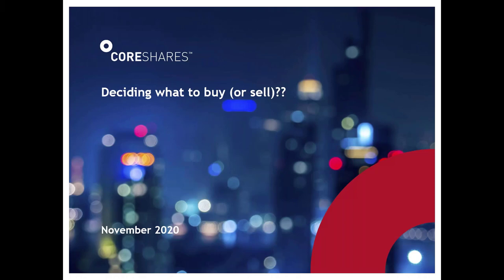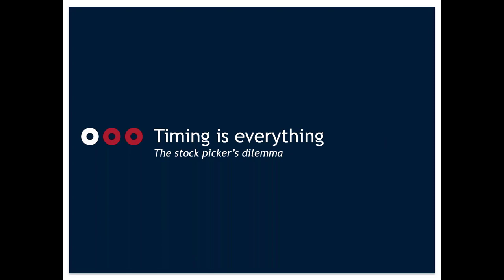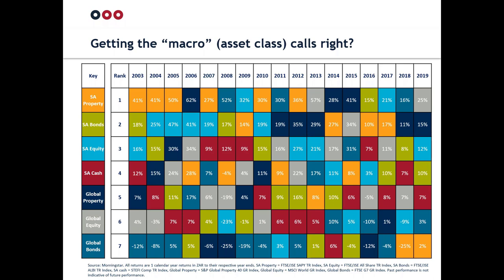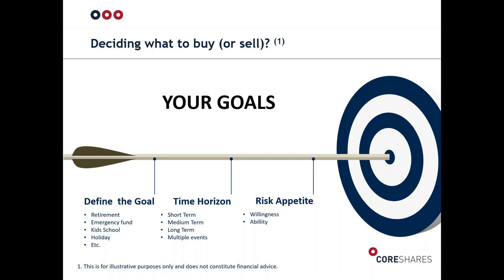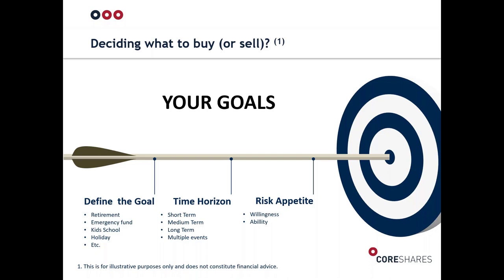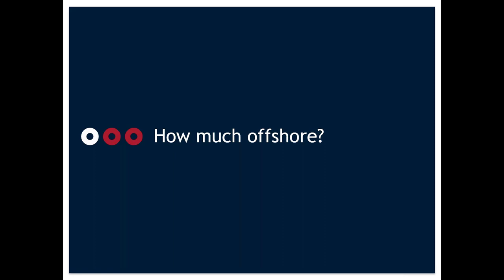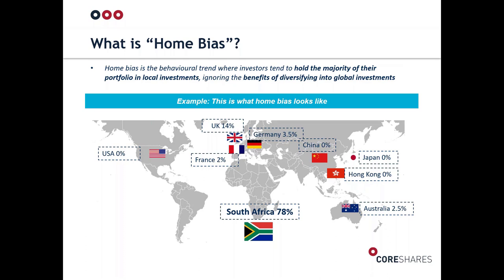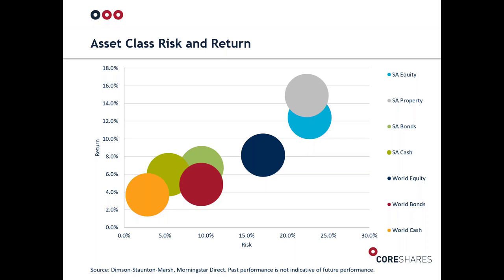How to decide which ETFs to buy or sell. An informative 28min presentation followed by a Q&A.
Where can I find help deciding what ETFs to buy (or sell)?

Join EasyEquities and Chris Rule (Head: Product and Client Solutions at CoreShares Asset Management) as we simplify the starting point for making investment decisions.

Learning outcomes

* Learn how to define your financial goals and time horizons
* Understand why having the correct long-term asset allocation is the most important decision to make
* Understand risk and set realistic expectations
* Unpack strategic asset allocation vs tactical asset allocation
* Discuss which types of products are preferred by different types of investors